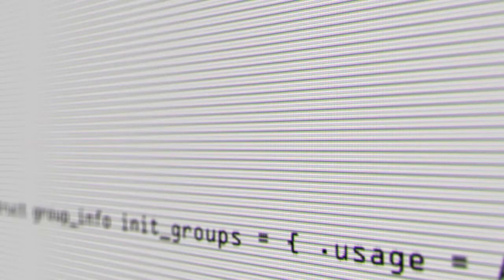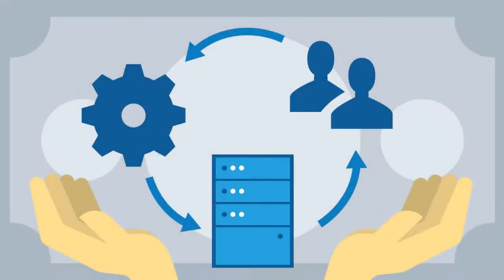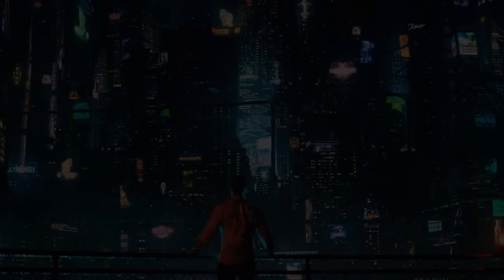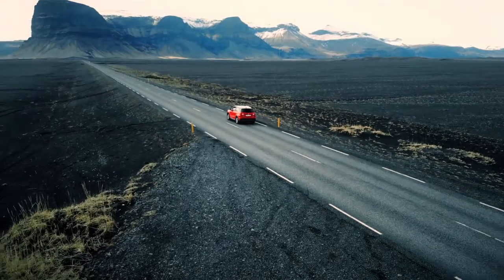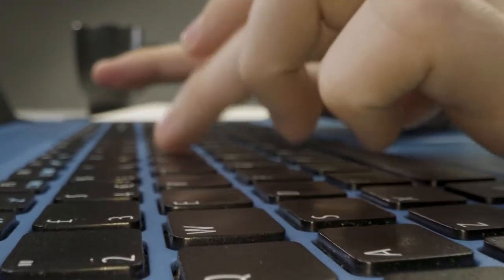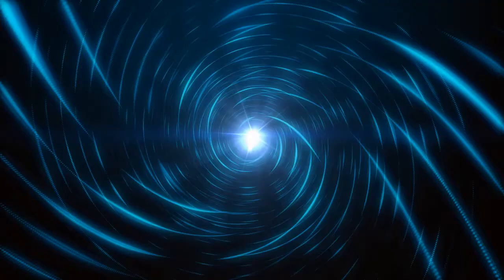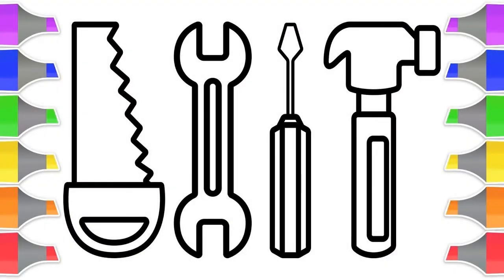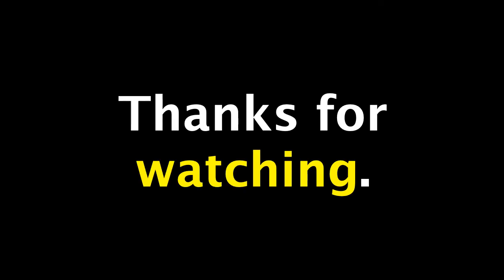Why Is Programming So Hard? - The TRUTH About Code | Programming Motivation Video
Why is programming so hard? Watch THIS motivational programming video to learn the truth about coding. As frustrating as it seems, computer science and programming positively affect our problem-solving instincts as well as add a sense of novelty within each program we create.

Within this mini-film, you will learn the gut-wrenching adversity a newbie has to face when they enter the daunting realm of computer programming. However, you will also discover what it means to be a computer scientist - persevering through failure to develop something entirely new and exciting! I really hope you become motivated by my video, and pursue what matters to you the most within the scope of technology. Cheers!

All B-Roll Footage used in this video is a product of Videvo.

🕘Timestamps:
0:00 The Strenuous Nature of Programming
0:40 Deep-Diving into the Fascinating Realm of Code
1:25 Your First Error - A Glimpse of Failure
2:15 The Beauty of Computer Science
2:30 Becoming a Problem-Solver
2:45 Why is Programming so Hard?
3:00 Technology as a Catalyst of Change
3:25 Vince Lombardi's Inspiring Message

😃 If you want to connect, visit me on Linkedin! Here is my profile